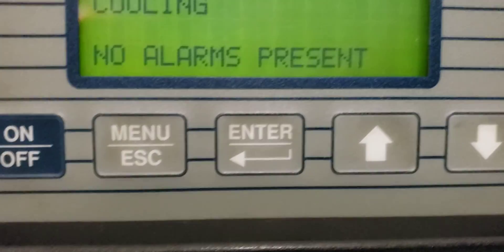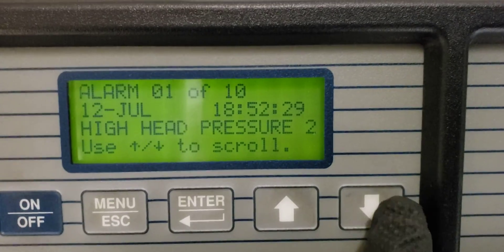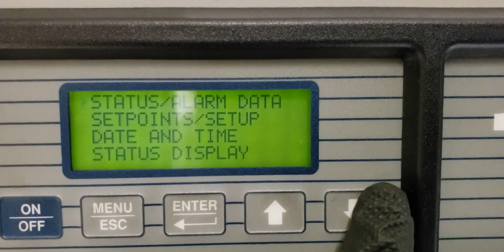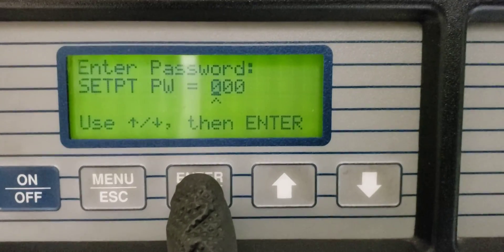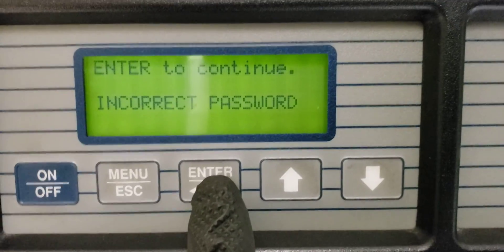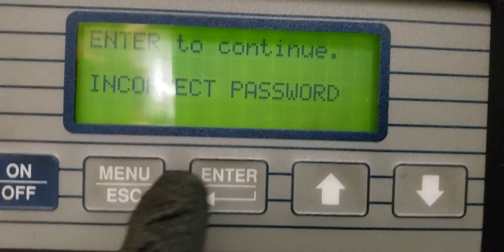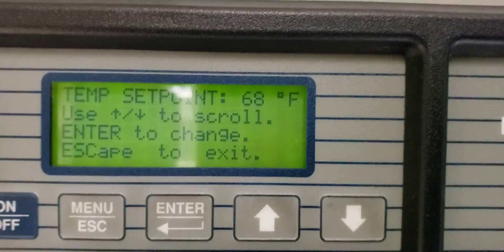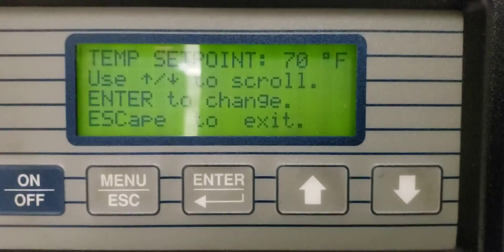LIEBERT, VERTIV/ EMERSON CRITICAL AND PRECISION COOLING OLDER MODELS PASSWORD HACK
Customer or previous contractor changed the password of Liebert unit and now you can’t even change the temperature set points because you don’t know the password! See how to get gain access without the password, default passwords 123/321, new icom / touch screen units 2210,1490,5010